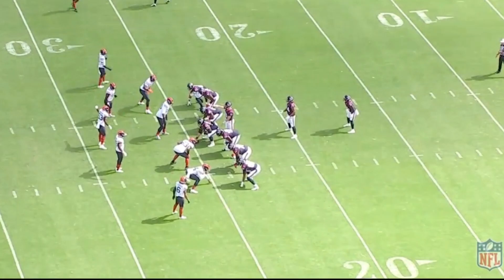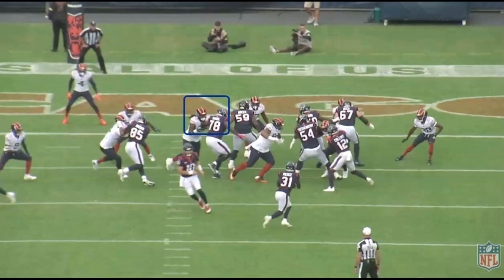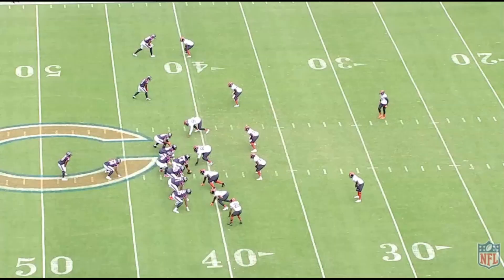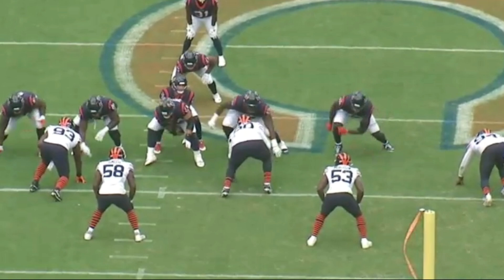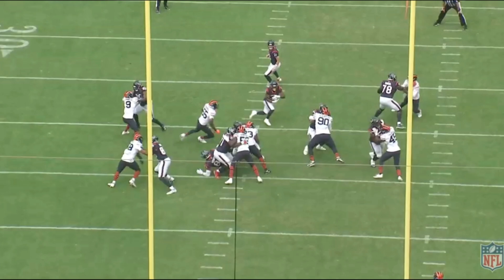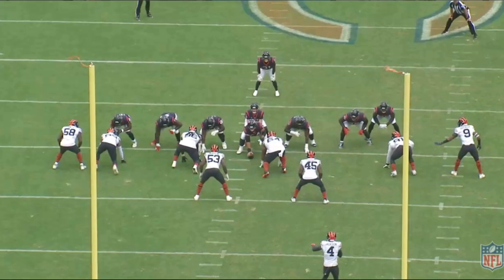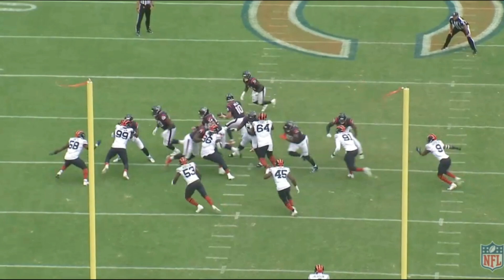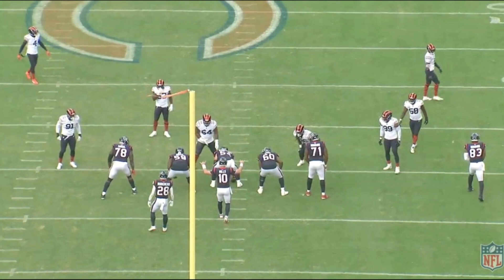Film Study: Kenyon Green Flashed MAJOR UPSIDE vs Bears | Houston Texans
Houston Texans Kenyon Green film breakdown vs Chicago Bears